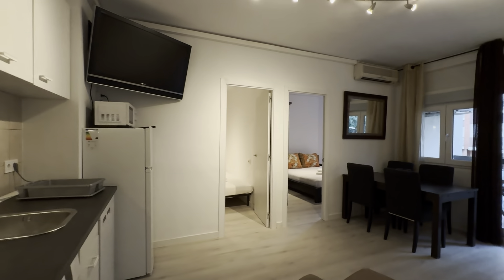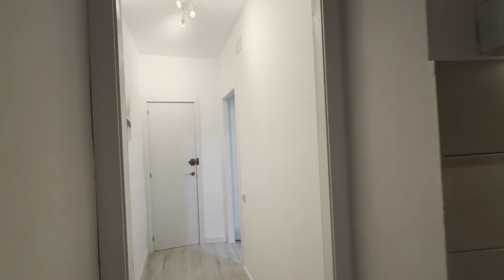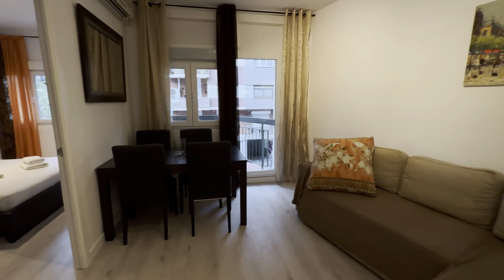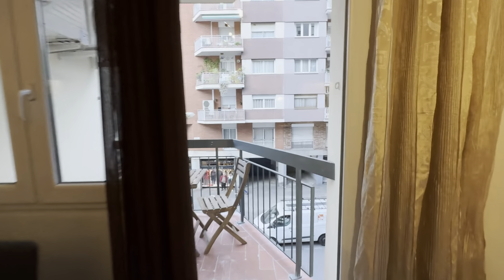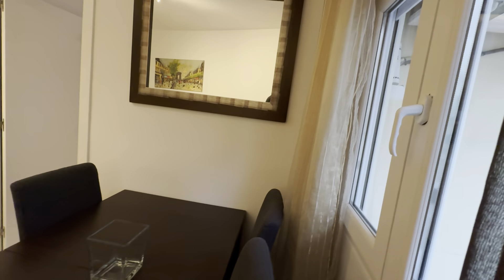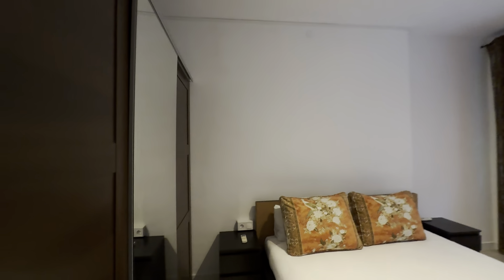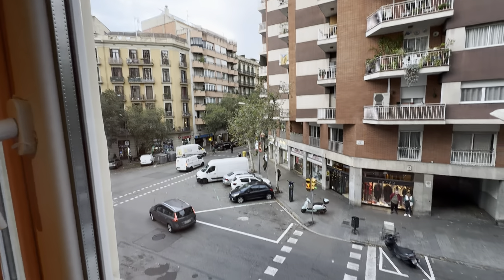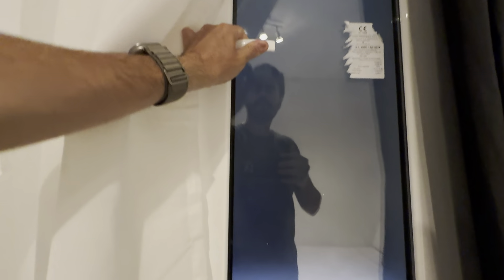Whole 2 bedrooms apartment in Barcelona - Spotahome (ref 1082814)